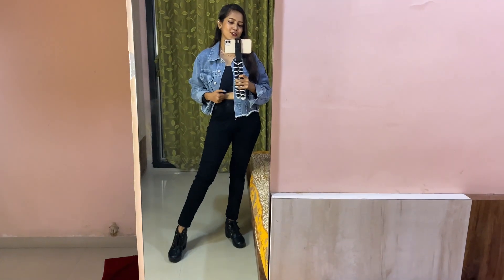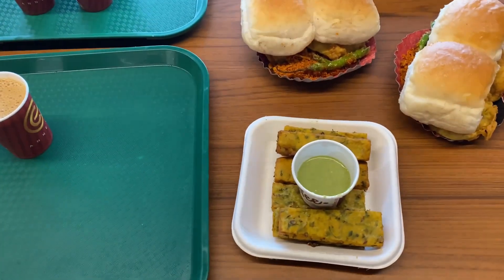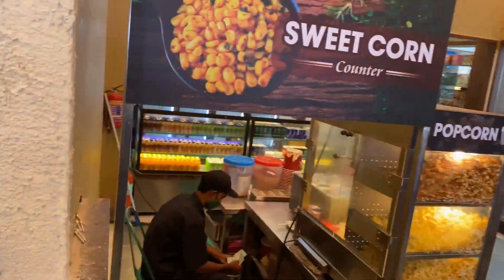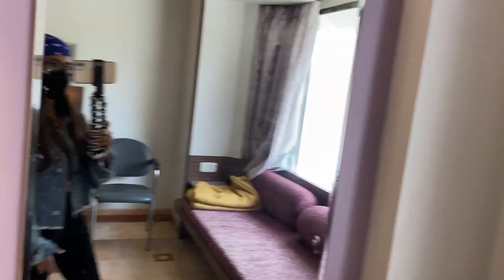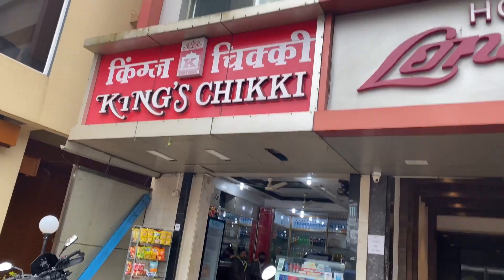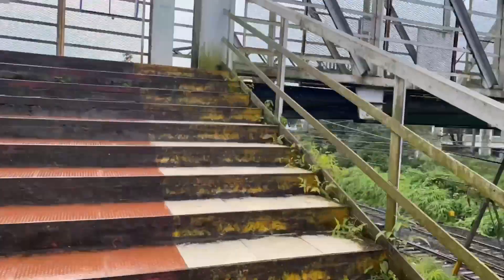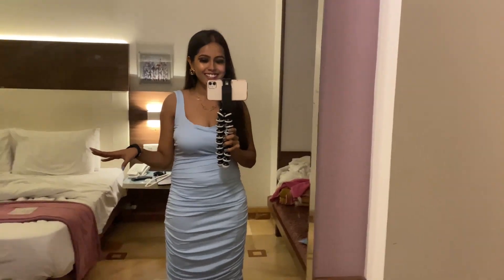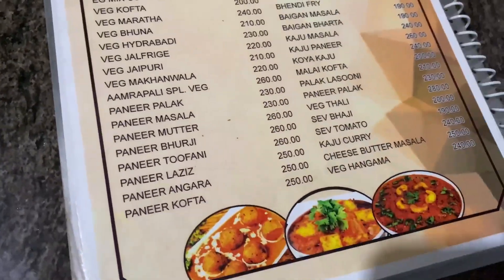Lonavala trip 2021 |Hotel Lonavala|The Adarsh Hotel | Lonavala vlog| After lockdown Lonavala (vlog1)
Hey! Guys so this is the part 1 of the Lonavala Vlog.Here we have mostly stayed in our hotel and explored 2-3 restaurants nearby and even bought 2 cakes of different flavours from Monginis

The Adarsh Hotel
• First I have searched hotels online on many websites saw that this hotel is good but the prices were too high so we googled the contact number then gave a call and paid INR 1000 to book ( if you ask for bill they’ll charge 12% gst extra ) so better for proof ask them to mail or send any official message where it’s mentioned that you have paid certain amount
•We have paid INR 4500/ night for each room and extra 500 for the 3rd room as there were 3 people in it
• Services provided by the hotel was good but the complimentary breakfast counter starts too late from 8.30 am in the morning so if you are a morning person this will disturb you